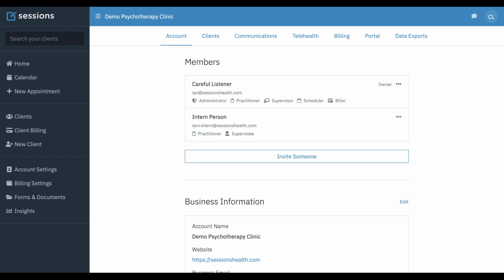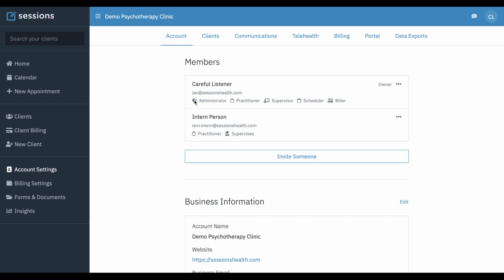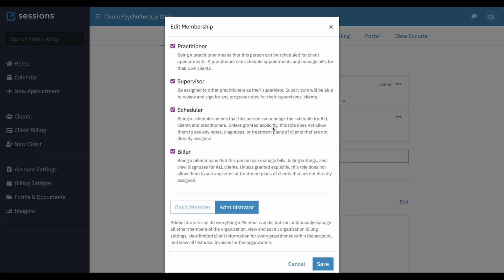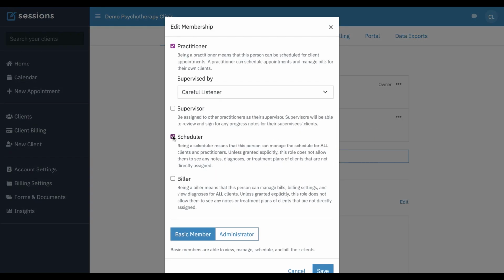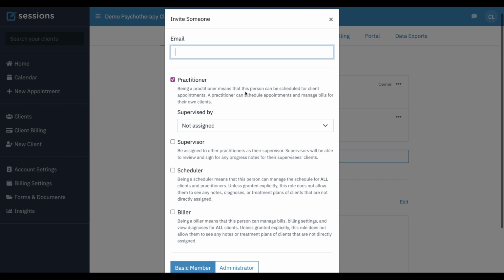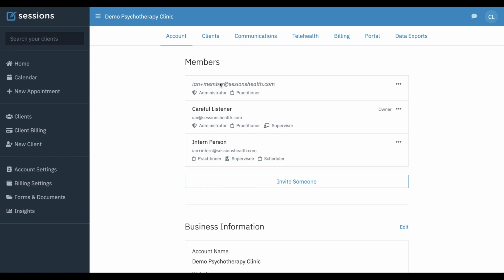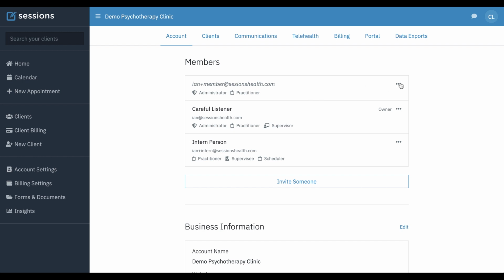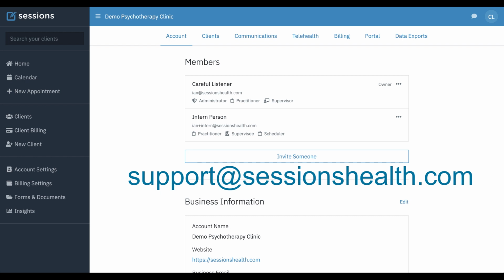Managing members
➡️ This video has moved!

This Sessions Health tutorial teaches you about how to manage the members of your account and their roles.